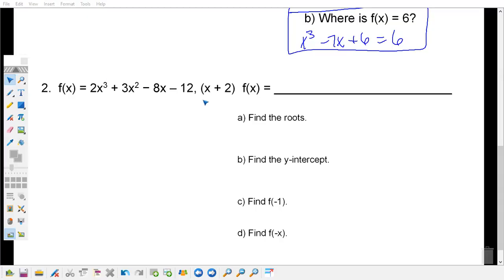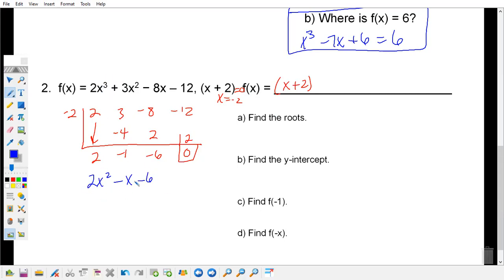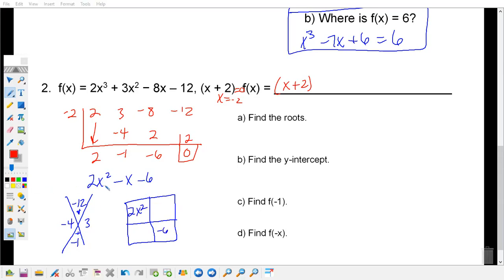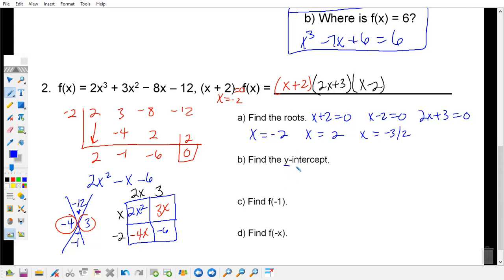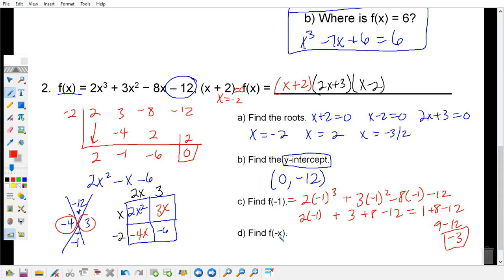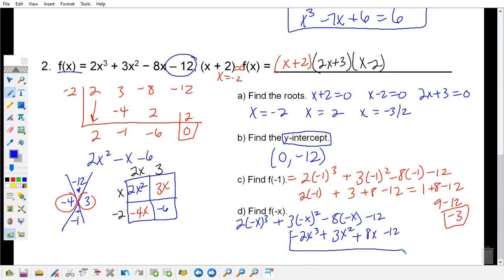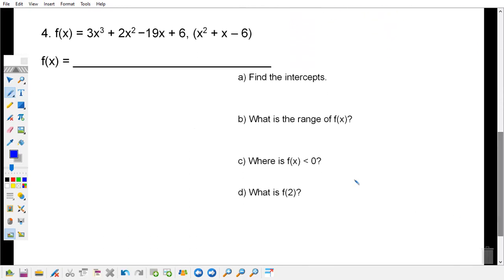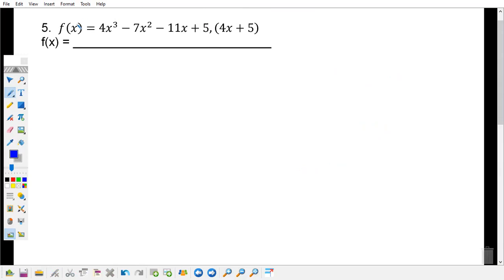3.4 Homework Help